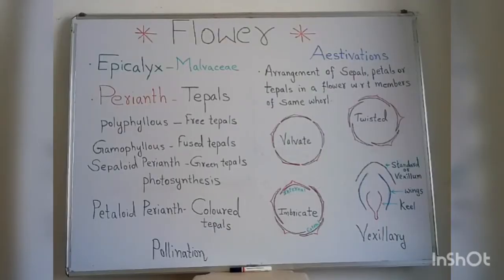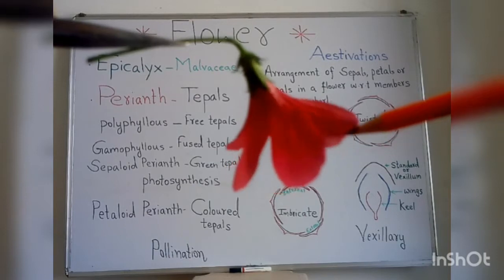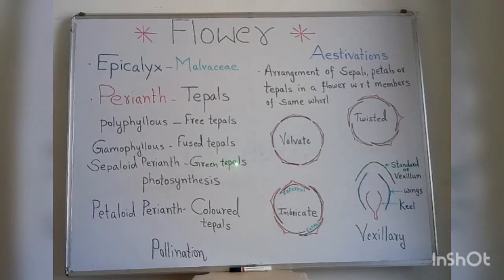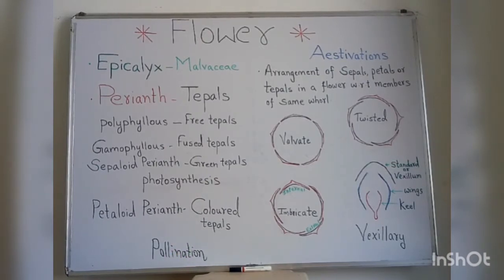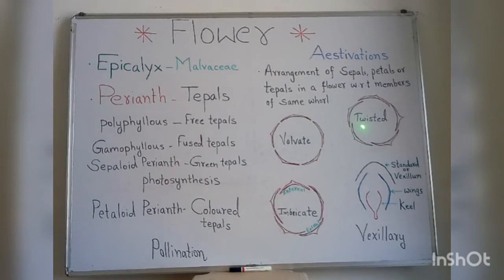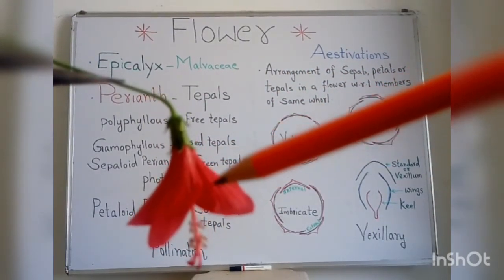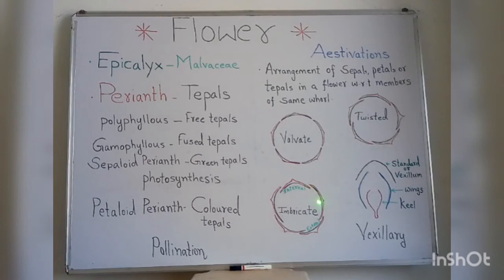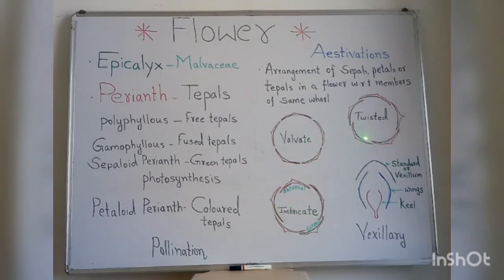Lesson no 9 Morphology Of Flowering Plants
Topic - Flower.                                                                        Epicalyx , Perianth and Aestivation